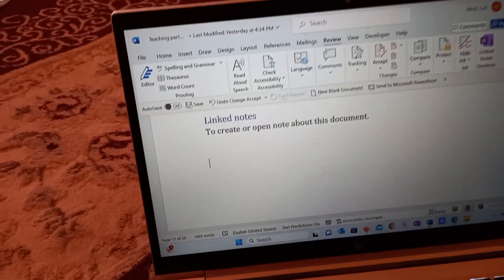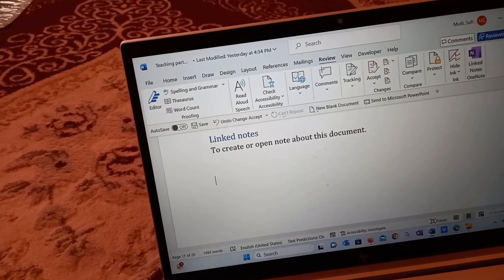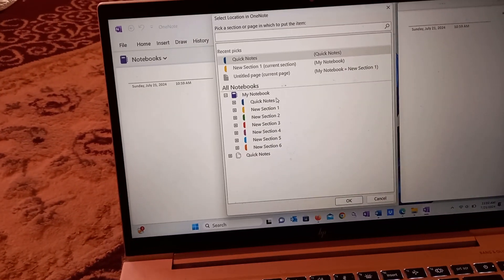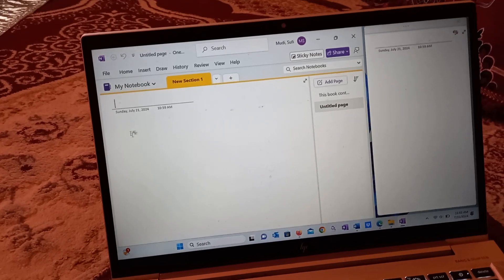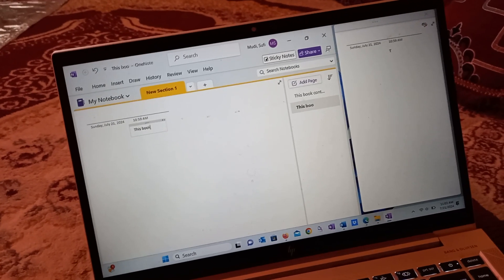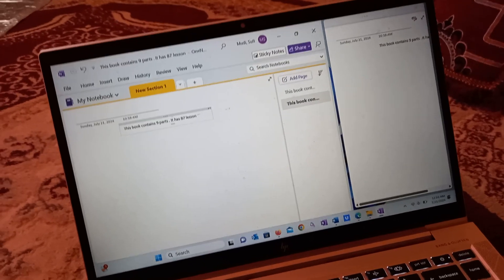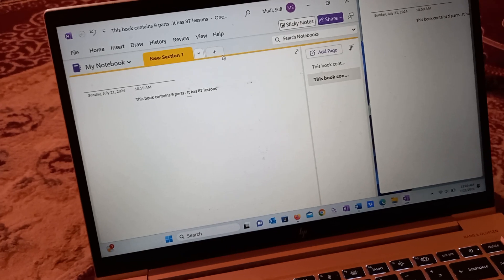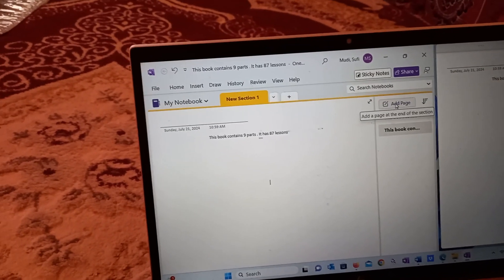Computer Skills that Increase Your Productivity || Lesson 74 Linked Notes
This video is about the book entitled " Computer skills that increase your productivity" The video discusses about  Linked Notes.
1.Teach readers how to use the main features of Microsoft Word, 2. Proficient with advanced features of Word, such as collaboration tools. 3. Provide tips and best practices for using Word efficiently and effectively  4. Writing and editing tasks, such as proofreading, grammar checking, and avoiding common mistakes. 5. Help readers save time and effort when creating a variety of documents 6. To create integrated documents and presentations.  7. Provide examples of real-world applications of Word,  8. Learners can use the skills and knowledge to teach others and get extra income.
The book contains 10 thematic areas and 87 Lessons:
Parts
Part 1: Home
Part 2: Insert
Part 3 :Draw
Part 4: Design
Part 5: Layout
Part 6: References,
Part 7:​Review
Microsoft word
microsoft 365